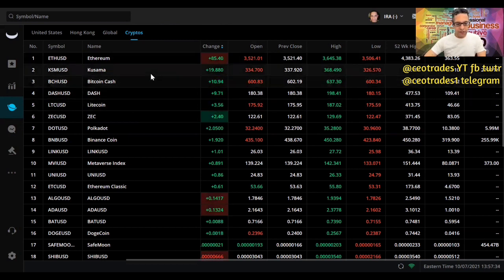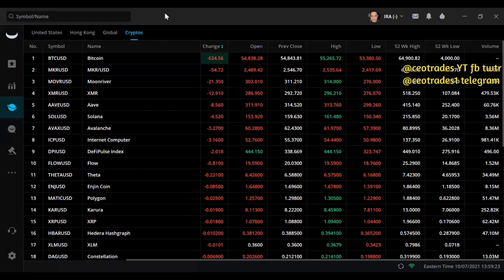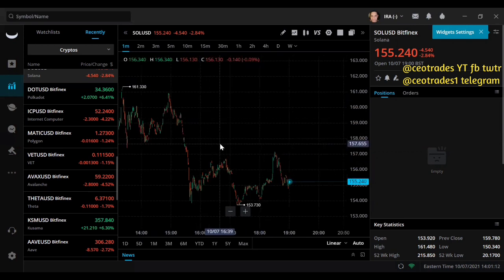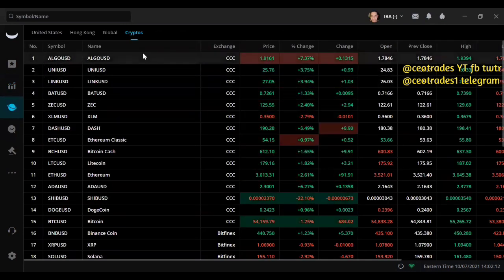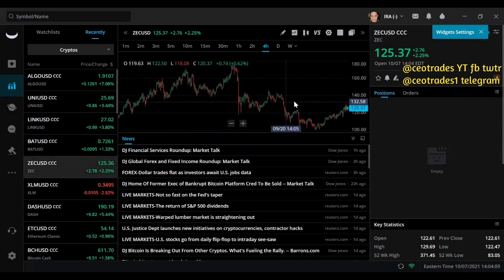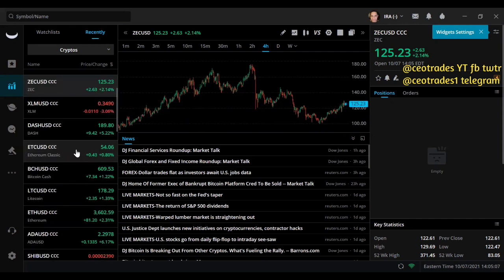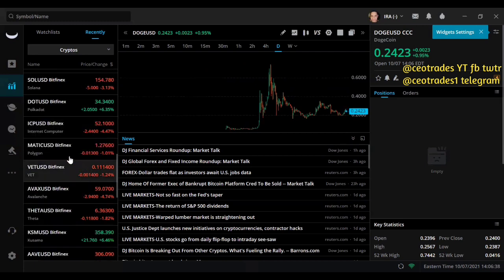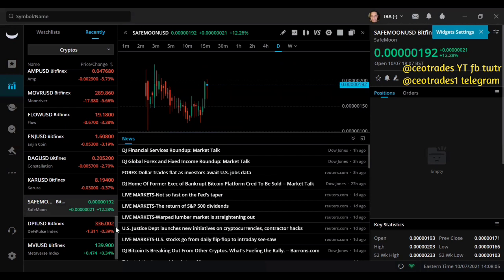How can I invest $1000 in crypto Now that bitcoin is moving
2. Is it hard to Join our free trading community where we post stocks and crypto watchlist?

This is CeoTrades Where Money Works 4U
I educate, train and develop money Investing individuals.
I am showing my picks and how I would invest.
Everything I do is devoted to One idea:
To Inspire people to do what inspires them, so that together we can change the world for the better. I happen to write Leadership books and I recruit, educate, train and develop financial professionals.